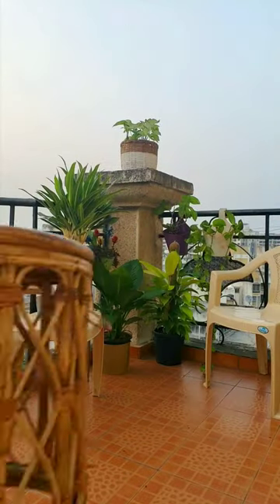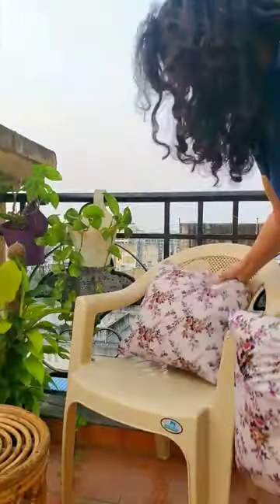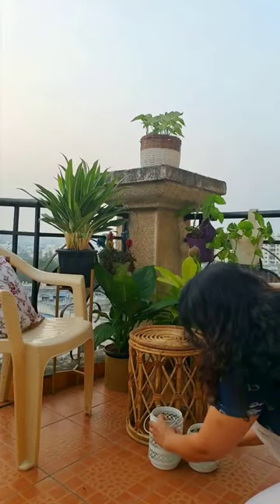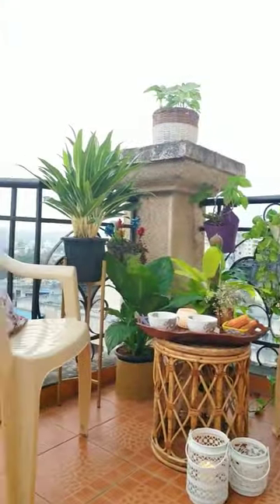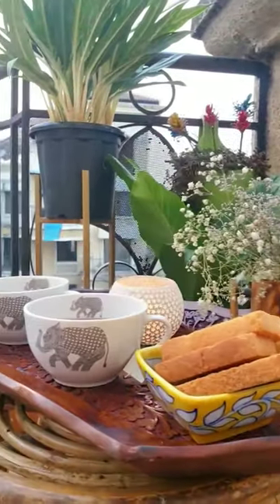Cozy Balcony Sit-out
Here's how I created this cosy balcony sit-out in no time.
Create the look:
Glass votive tealight holder
Wooden tray
White lantern
Railing planters
Metal railing planters
Metal plant stands
Cane stool
Ceramic golden royal mug
Glass coffee mugs
Dotted glass mugs
Pillar candles
Candle Lighter
Chairs (2)
Cosy Balcony Sitouttps://amzn.to/3YBiSrG
Peace lily plant
Philodendron heartleaf
Philodendron moonlight
Green Pothos